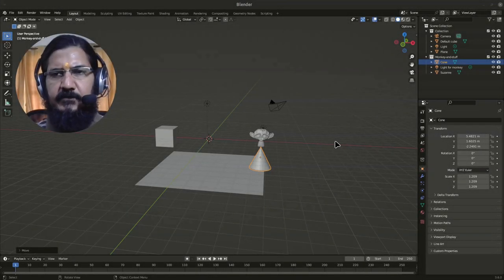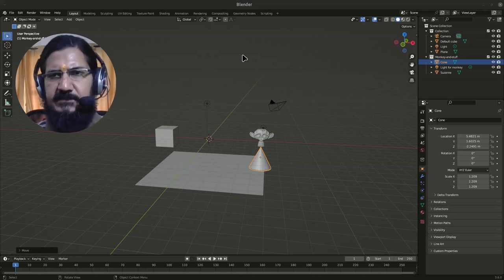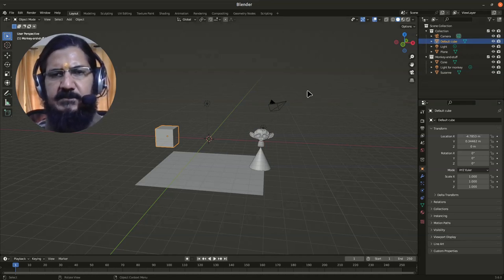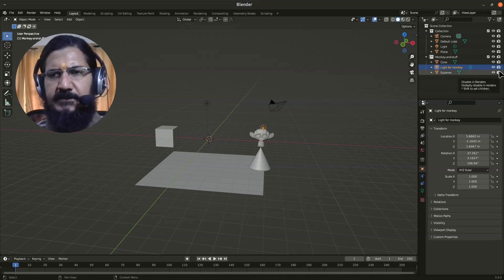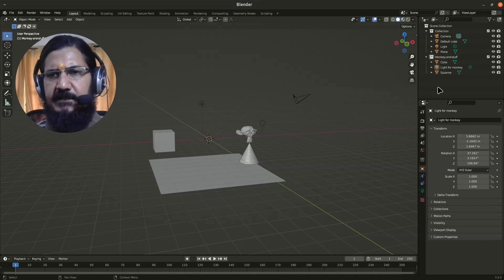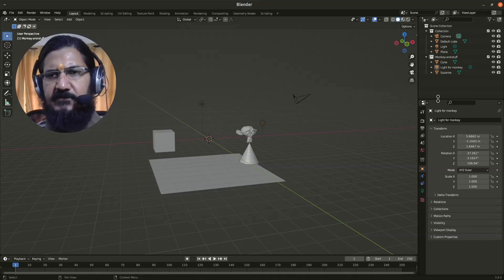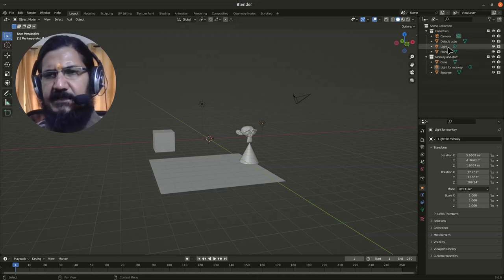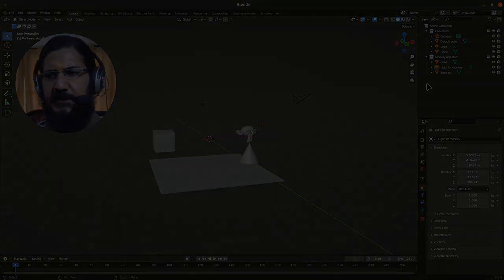Blender 3D Interface - The Outliner window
This video discusses the blender3d section the outliner window